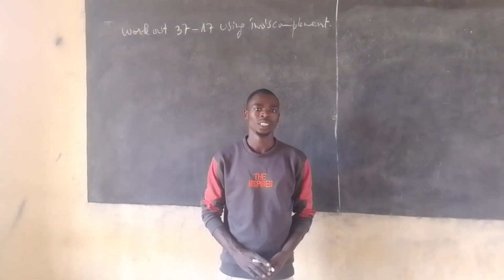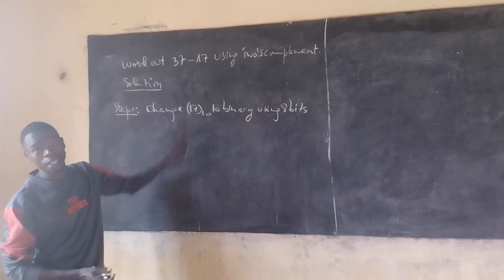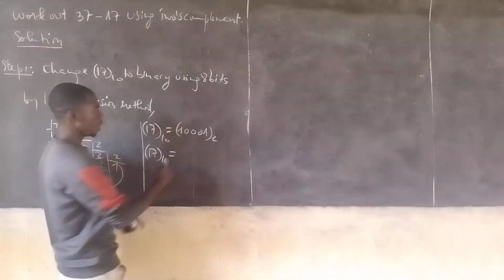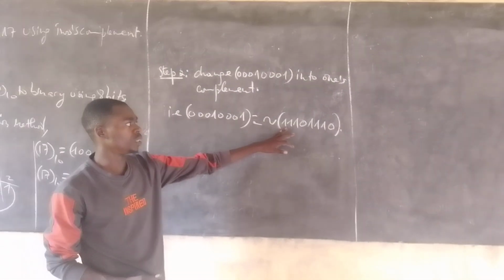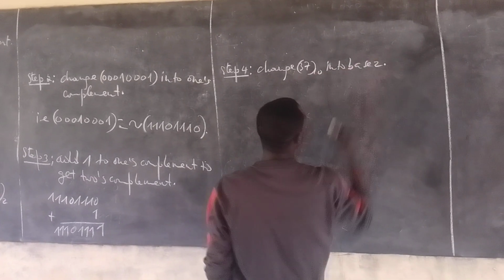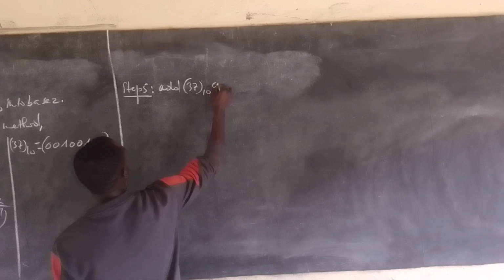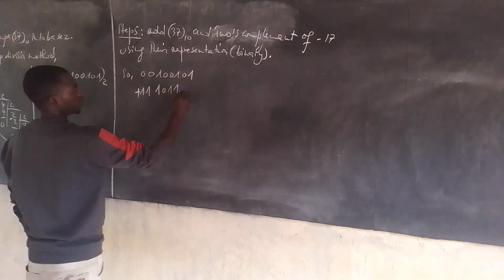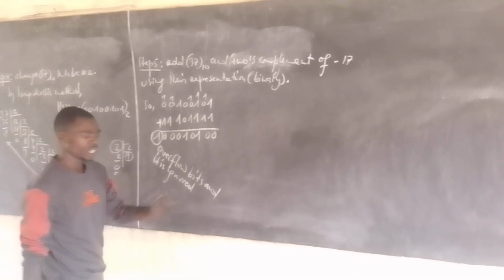how to use two's complement in computer science